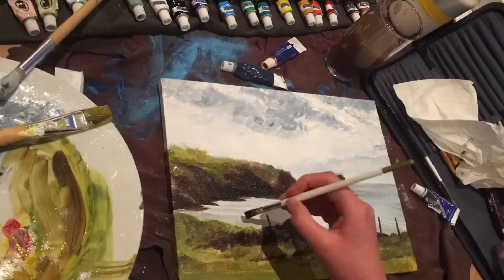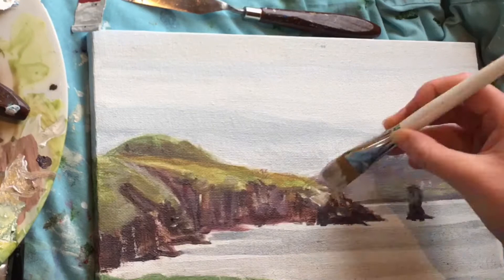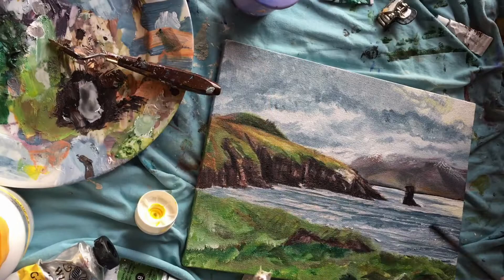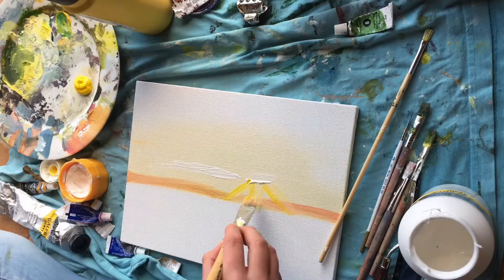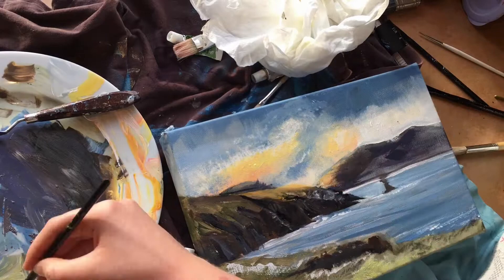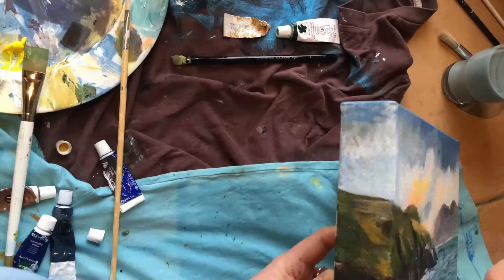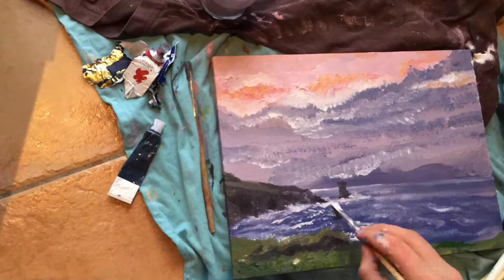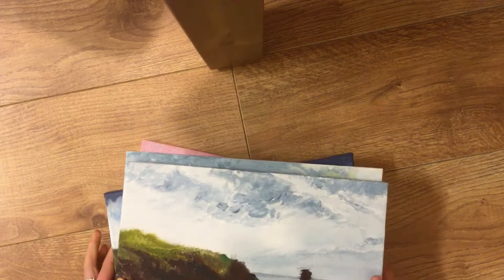Painting at Dingle Peninsula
hiya
Come paint with me!
here's a load of paintings I did during a trip to Dingle 😁
Enjoy the speedpaints

my etsy
my redbubble:

❁Redbubble: MeganWhiteArt

Super Blues- Unicorn Heads
Chances- Silent Partner
Swing Theory- Freedom Trail Studio

//           ABOUT

I’m Megan White, an artist out to share my art and inspire others. At the time of writing, I am new to YouTube ( as you can tell ;)...) I hope to upload each Friday or Saturday and keep all the content interesting and entertaining for all...